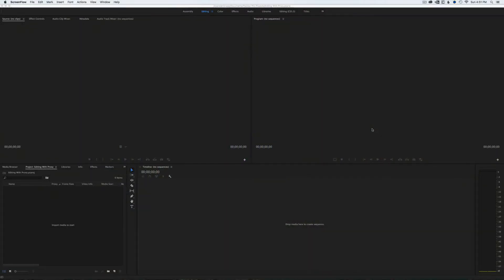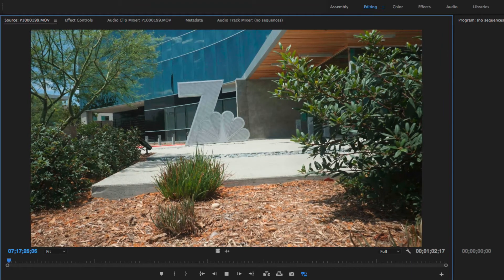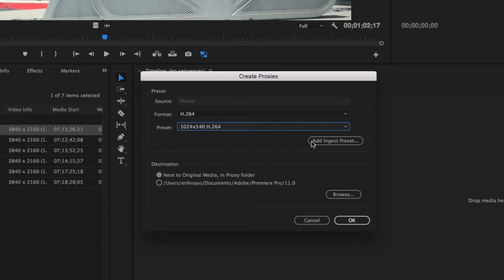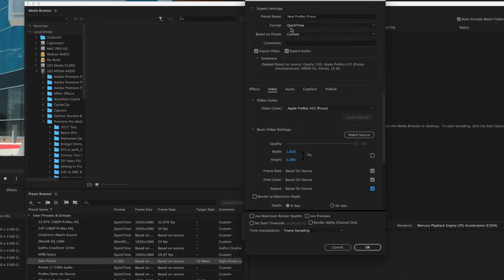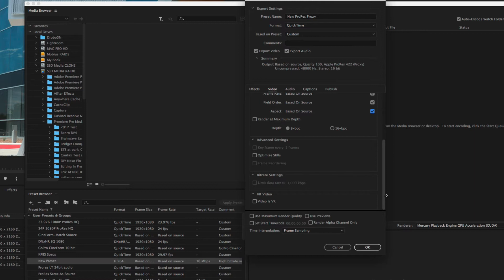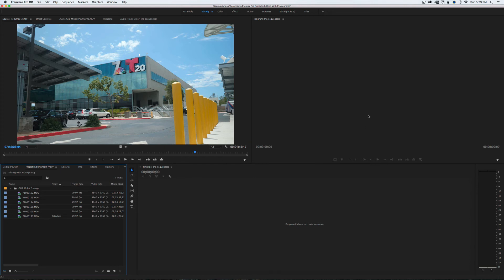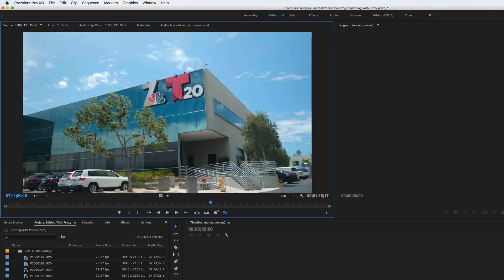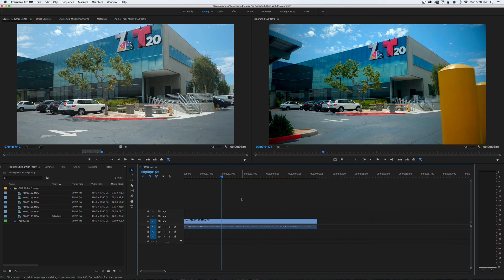Setup Premiere Pro CC 2017 For Proxy Editing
What to learn two more ways to work with Proxies?

Editing with proxy media is a great way to edit UHD, 4K or Long GOP codecs that are hard on your computer. The process is easy but unfortunately it’s not intuitive to setup so here is a tutorial to get you up and running with editing those pesky formats.